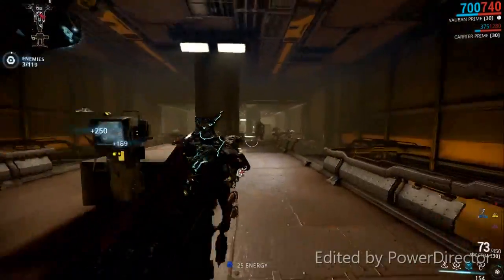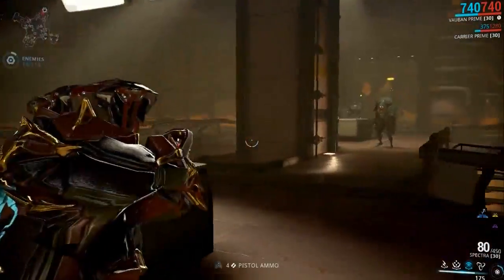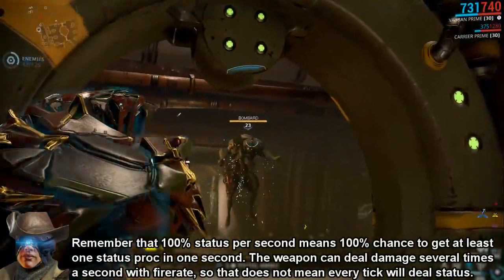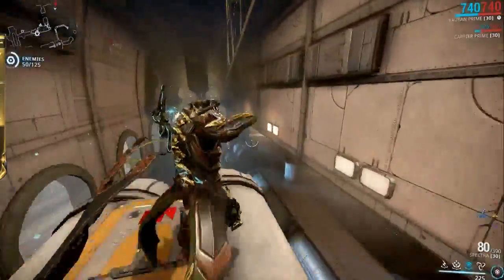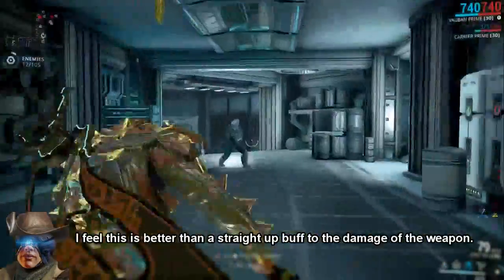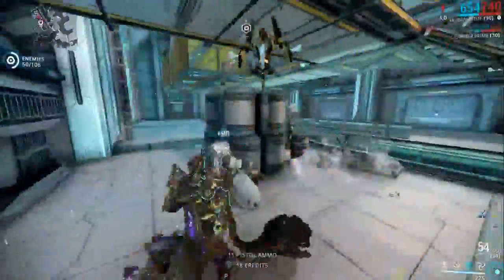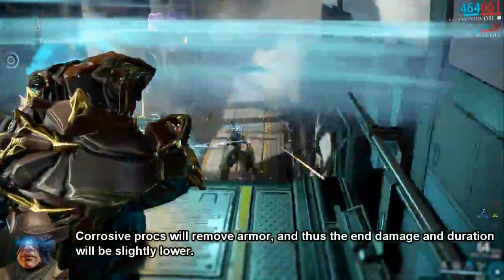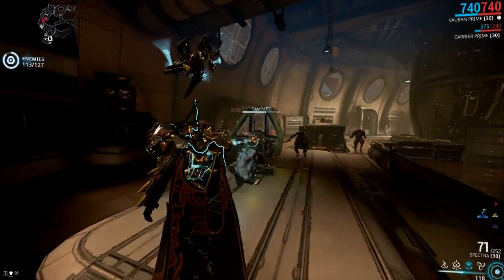Can I Has Buff: The Spectra (Warframe)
In this installment of Can I Has Buff, we take a look at another old weapon in warframe, the Spectra pistol. Essentially a sidearm version of the Flux Rifle, it sports mostly puncture damage as well as having good status, but suffers reduced range.  Like this episode? Check out the rest on the playlist here!

The Dark Side Has Muffins (°∀°)

➤Need Assistance With Warframe? Check Me Out On The Warframe Wiki

Donators - People who have donated items to me
➤Fkin' Srsly
➤Dzecar (IGN)